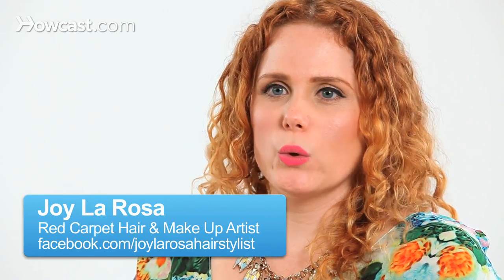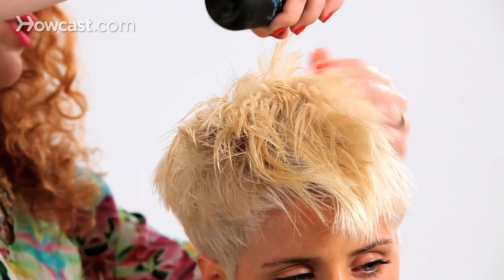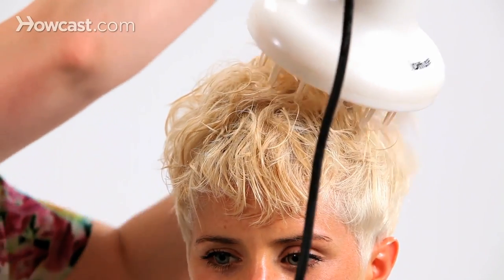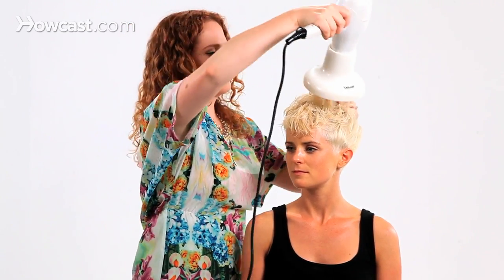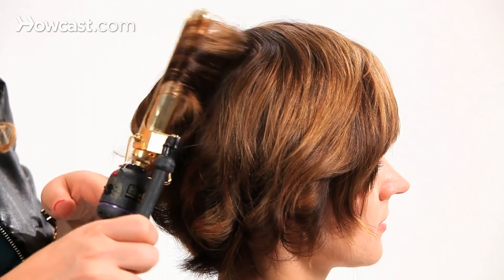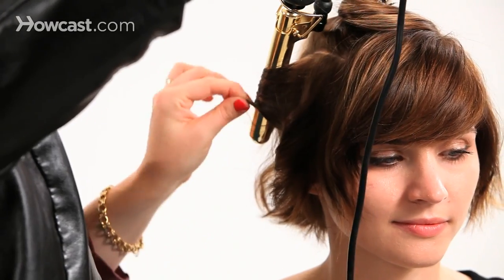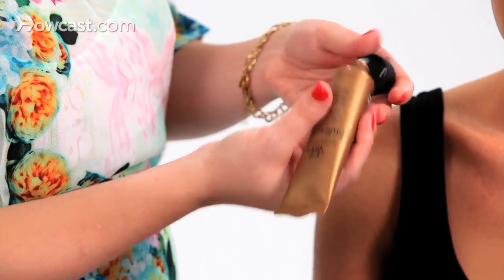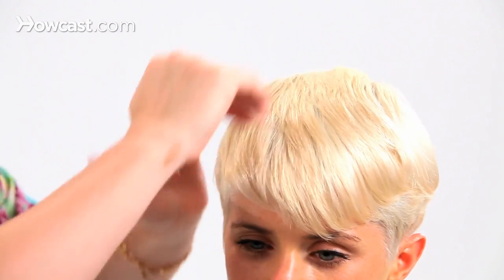6 Best Tools for Styling Short Hair | Short Hairstyles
So some really great short hairstyling tools would be a diffuser and some beach spray. If you've never tried to add a little bit of wave or texture to your pixie cut, do try it. If you have really straight hair, I would advise putting in the beach or the textured spray on dry hair and then diffusing it. The diffuser is just that weird attachment that slips over the top of your blowdryer.

What that does is it allows it to almost freeze the hair in that same shape. So if you're able to kind of scrunch it and manipulate the hair to get a little bit of wave or a little bit of tussled curl to it, you can really use the diffuser to set that shape in place. It's really great and adds a lot of great volume and height to the hair also. So that's a really great tool, I think, if you have a pixie cut.

Some great tools if you have a longer haircut would be something like a round brush. If you've never tried to add wave to your bob, I think that's a great way to do it. Along with that, I would really suggest experimenting a little bit with curling irons.

Some things that we see a lot are tonging of the hair, which is you just point the curling iron down and you just physically wrap the hair around the curling iron, hold it in place for a couple of seconds and then release it. What you get is a curl that's very fat at the front and then it gradually gets a little bit sharper at the end, so much more of a natural curl or a wave.

So experiment a little bit with that, aside from your more traditional, like a flatiron or a paddle brush or things like that. Experiment a little bit with products. I think with both a pixie cut and a bob cut, they all need finishing.

So at the very end of however you styled it, I would take something like a polisher, or a wax or a paste, depending on the haircut, and be sure to add a little bit through the end so you've got a little texture and a little dimension within the haircut. It makes every single haircut look that much more polished. So be sure you add a finishing product to the end and those are some great tools for styling short hair.